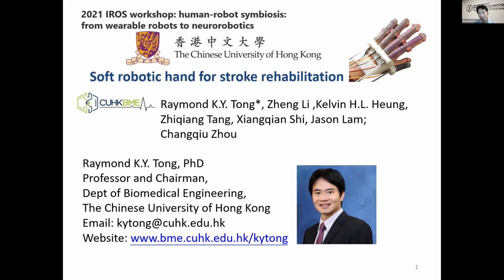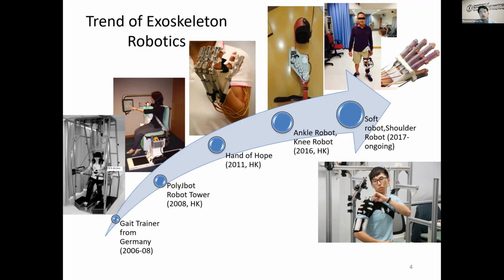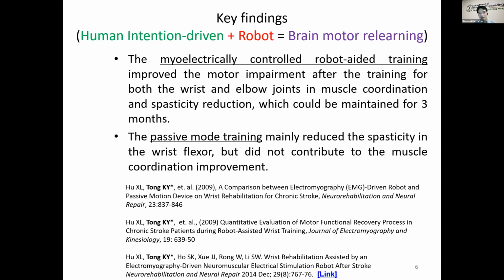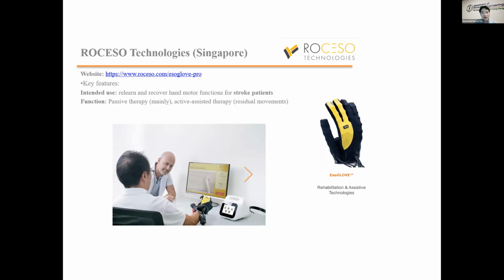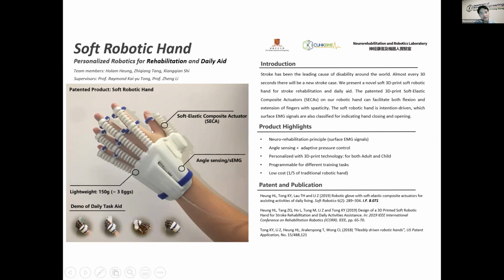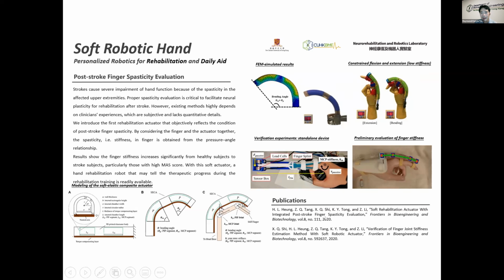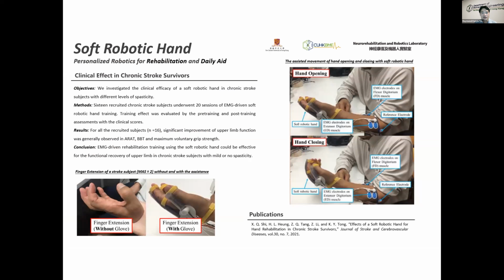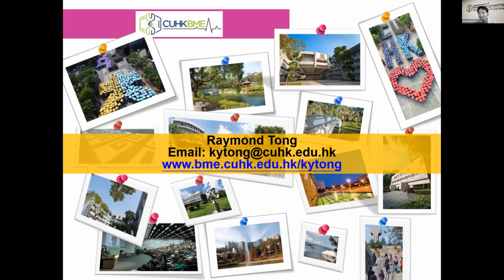Soft Robotic Hand for Stroke Rehabilitation (Dr. Raymond Kai-yu Tong)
This talk was given by Dr. Raymond Kai-yu Tong at the IROS2021 Workshop - Challenges and Opportunities of Human-robot Symbiosis: from Wearable Robots to Neurorobotics on October 1, 2021. Details of the workshop can be found

Dr. Raymond Kai-yu Tong is a Professor of the Department of Biomedical Engineering at the Chinese University of Hong Kong. His research interests include Rehabilitation Robotics (e.g. Hand of Hope), Brain-Computer Control Interface (BCI), Neural Engineering, Functional Electrical Stimulation(FES) and Cognitive Assessment Software. Projects have been funded by Innovation and Technology Fund and UGC CERG/GRF as principal investigator. His research, innovation and service have received Awardee of the 2013 Ten Outstanding Young Persons.